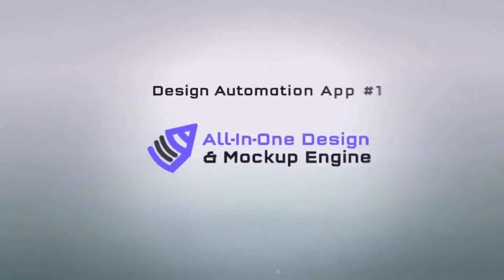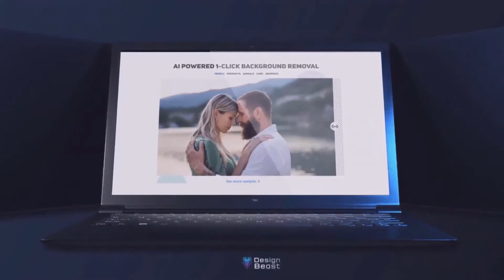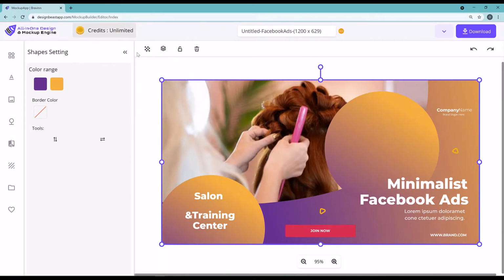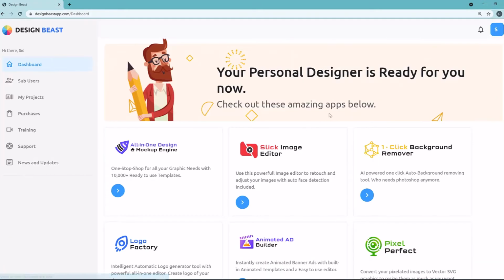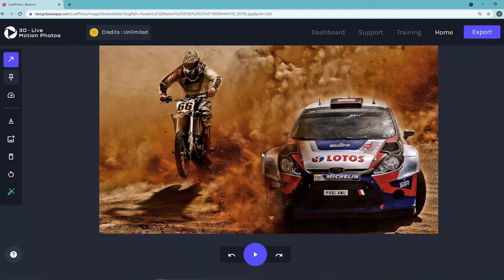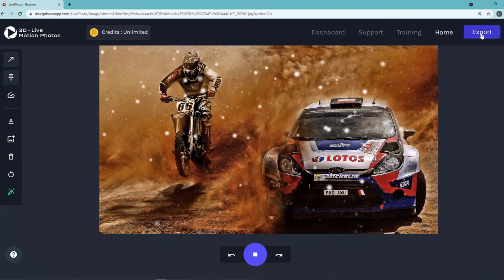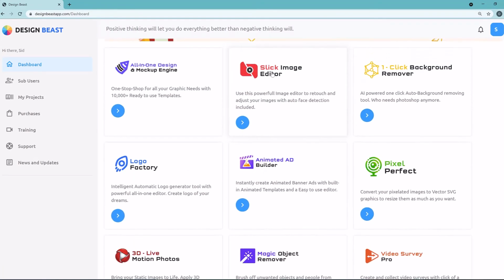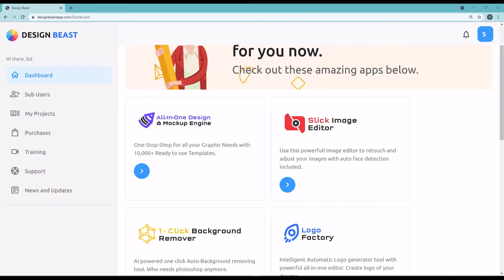DesignBeast Review Demo | Best Graphics Design Software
With DesignBeast You Can Create Sensational Designs, Graphics & Animations in All Languages With The World’s Most Powerful Design Suite Powered By Artificial Intelligence.

DesignBeast is the world's most powerful graphics design app featuring a huge library of 7000+ ready-to-use customizable designs perfectly sized for all the popular social platforms.

You can use DesignBeast to create sensational designs for any niche or topic in all the popular languages at sonic speed without any experience or tech skills.

Use DesignBeast To Create UNLIMITED Customer Designs With Ready-To-Use Templates Designed For Specific Niches!